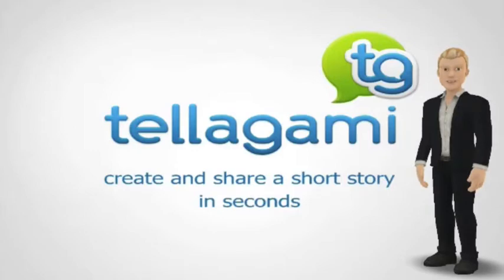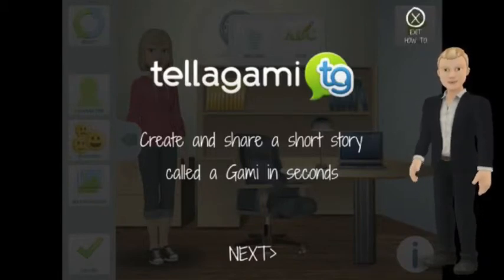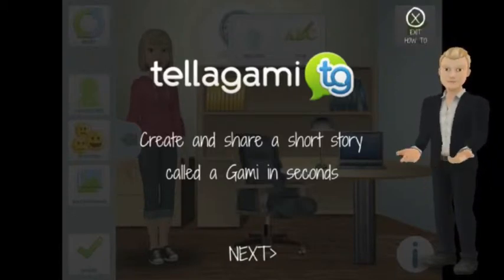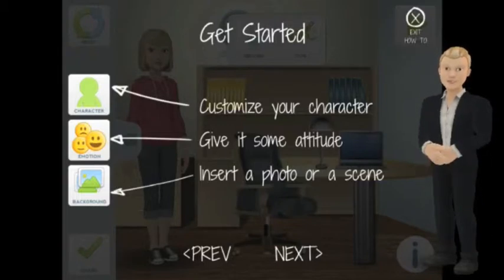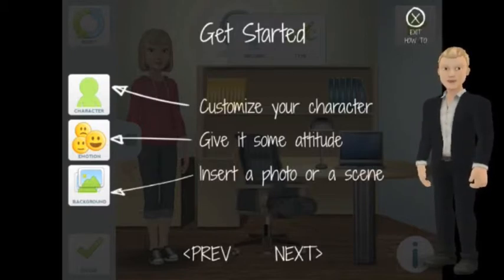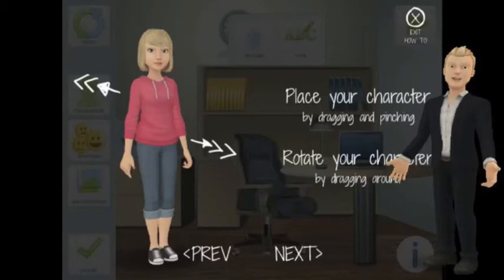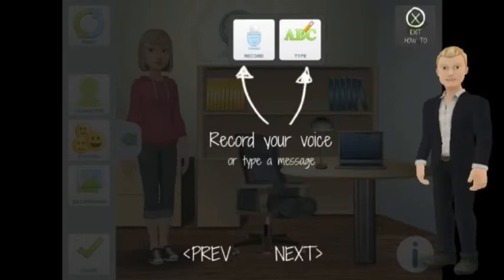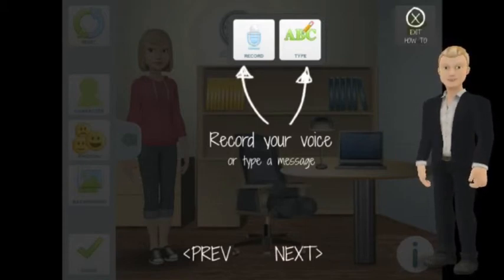iTeacher: 'Tellagami' for Presenting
An eLearning video for students and teachers. iTeacher is going to describe the App 'Tellagami' and how it can be used in the classroom to improve learning outcomes. It is aimed at primary and secondary students and teachers for use with an iPad.

This video was made using an App called Tellagami.